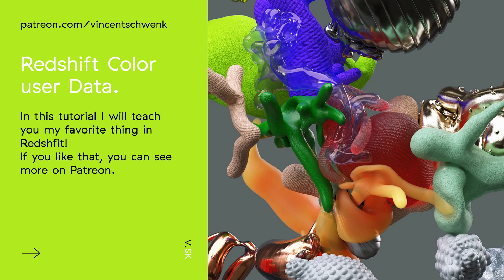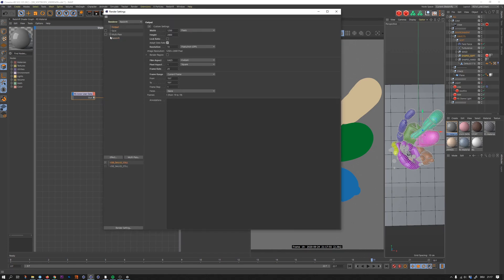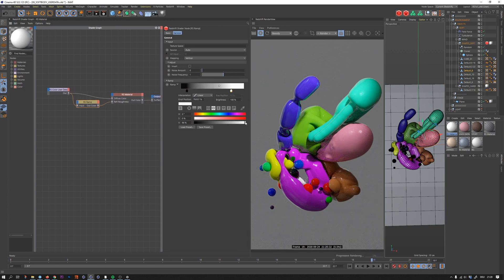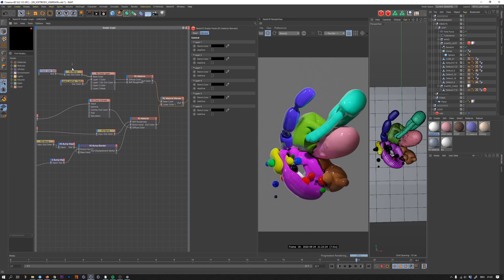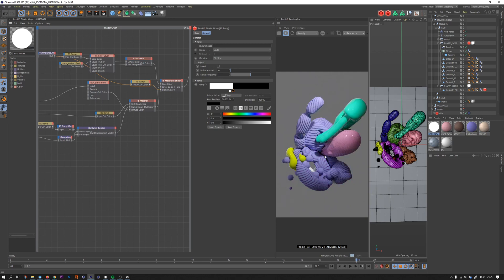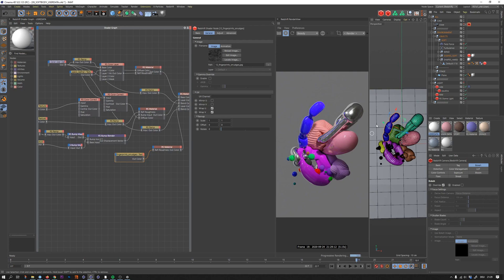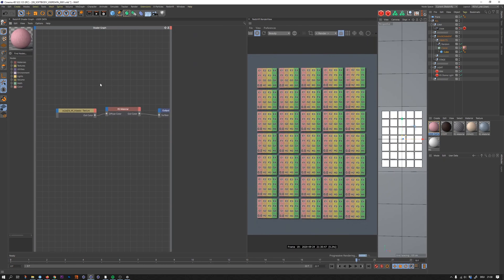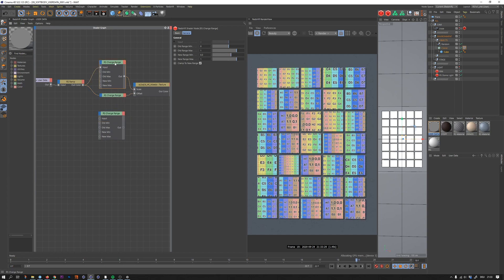How to use Color User Data in Redshift!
Here is another tutorial about color user data in Redshift.